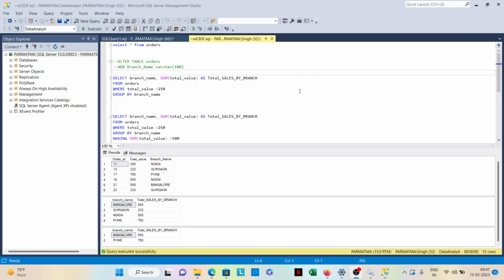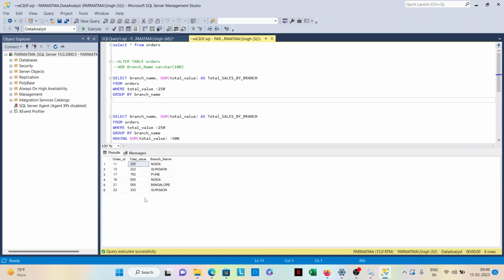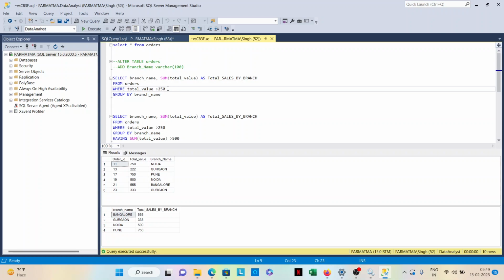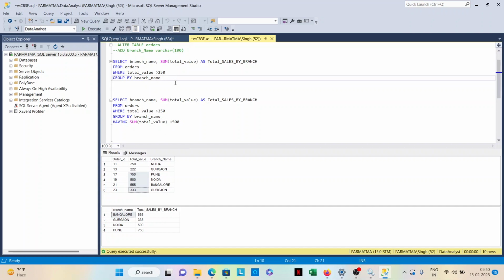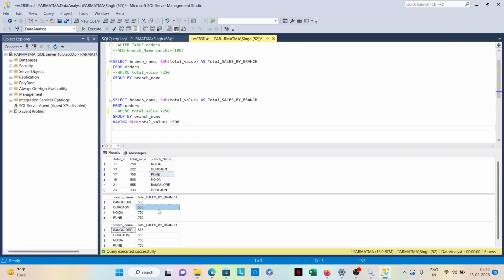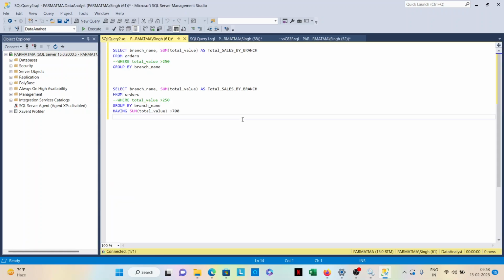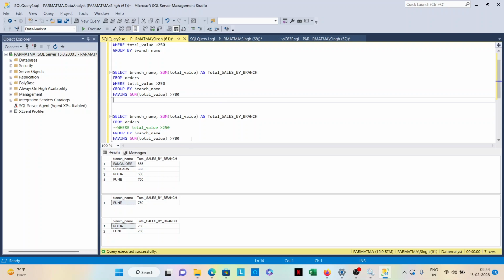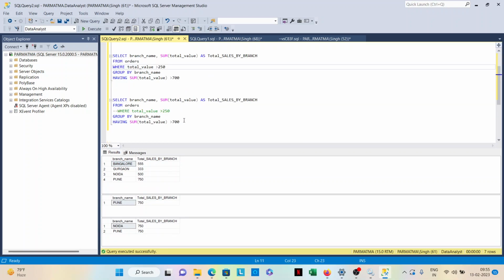SQL WHERE vs GROUP By SQL Sever, with example and explanation